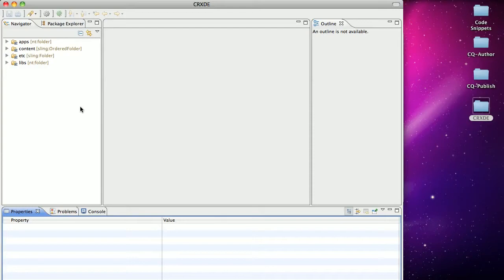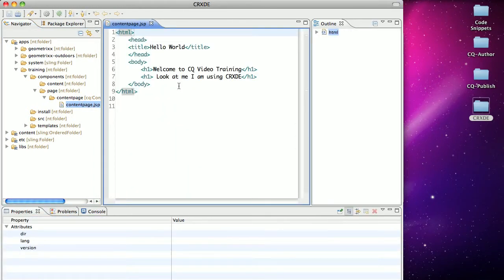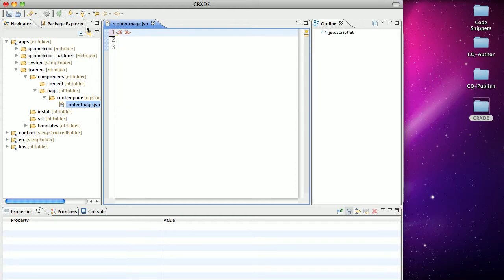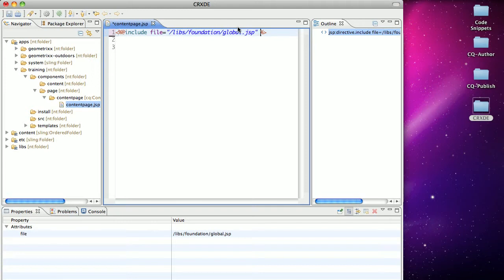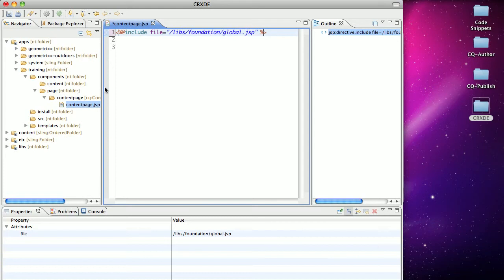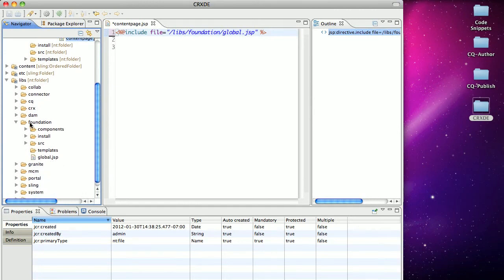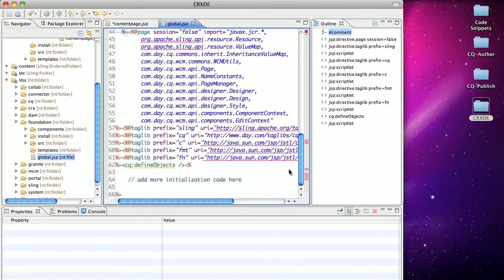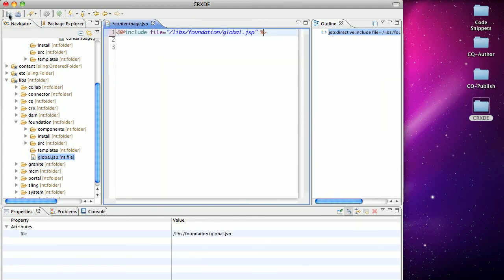16 Include jsp